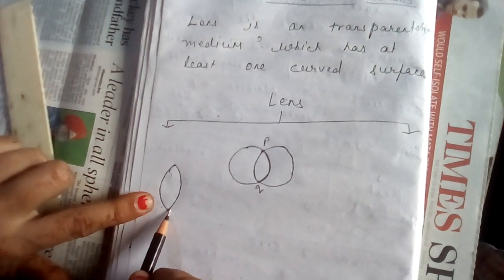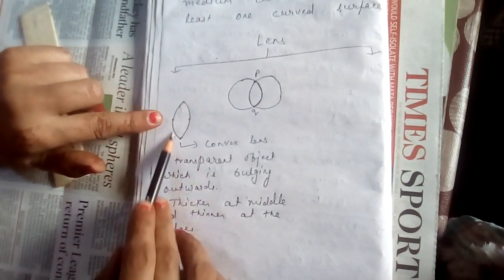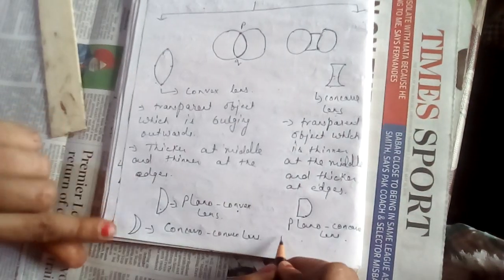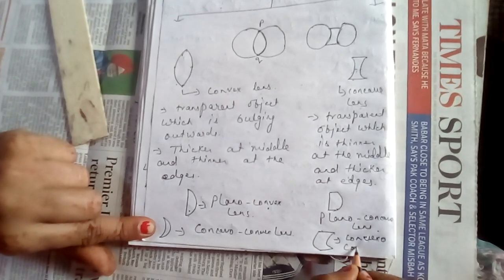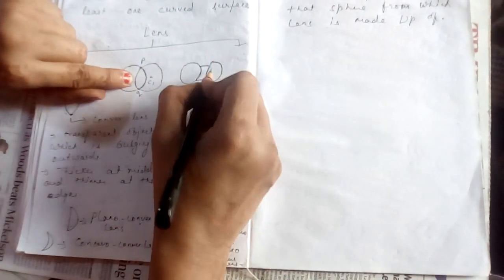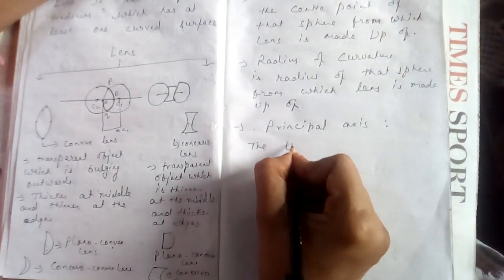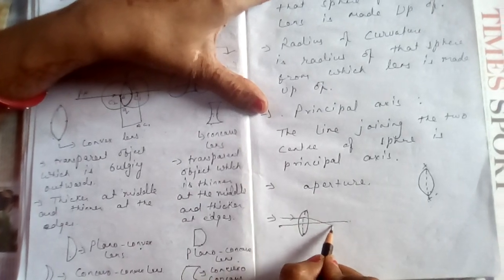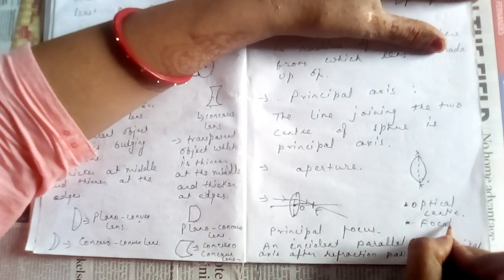Sujata Singh, Physics, Class 10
Refraction of light (spherical lenses and technical terms used in lences)